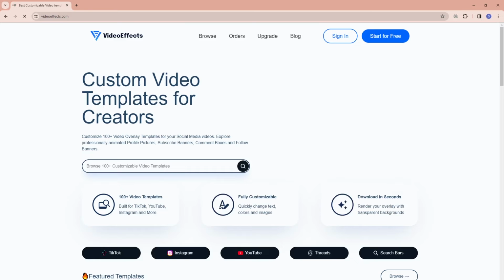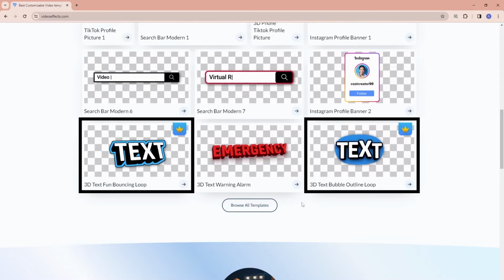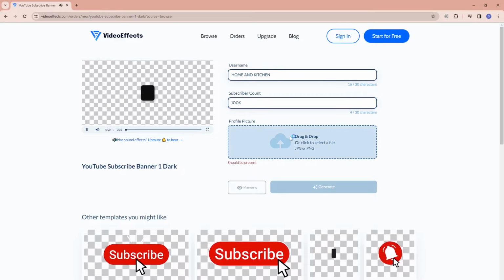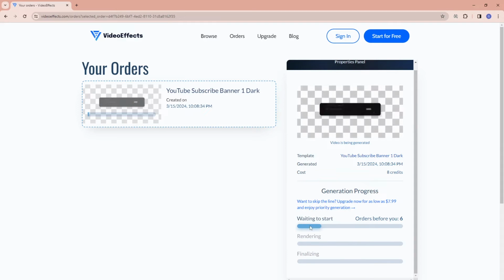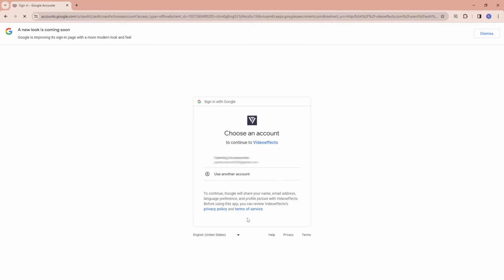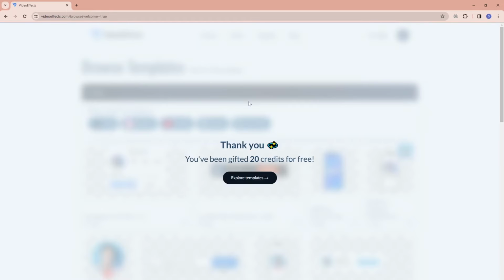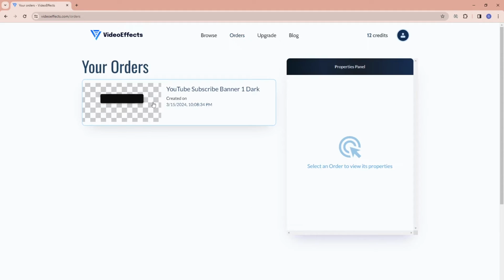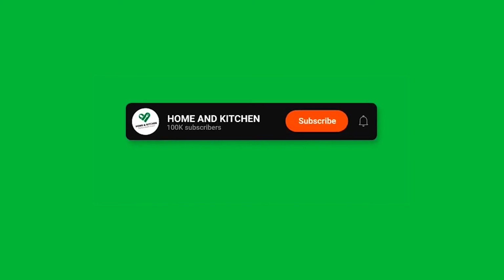How To Add Social Media Icons To Video | For YouTube, TikTok, and Instagram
How to Add Social Media Icons to Your Videos | YouTube, TikTok, Instagram Tutorial

🎨 Looking to make your social media content pop? Dive into our collection of stunning animation designs tailored for YouTube, TikTok, and Instagram! Whether you're a seasoned creator or just starting out, these FREE templates and tools will elevate your content game to the next level.
🔥 Get ready to captivate your audience with eye-catching animations that will leave them wanting more! From dynamic intros to mesmerizing transitions, we've got you covered.

instagram youtube tiktok logo animation
after effects animation instagram story
instagram logo animation green screen
instagram logo animation
instagram reels tutorial
tiktok follow animation template
3d instagram logo animation alpha channel
instagram reels
logo animation template
instagram reels tutorial for beginners
for instagram
logo animation design
instagram logo animation
animation,instagram follow animation
3d instagram logo animation alpha channel